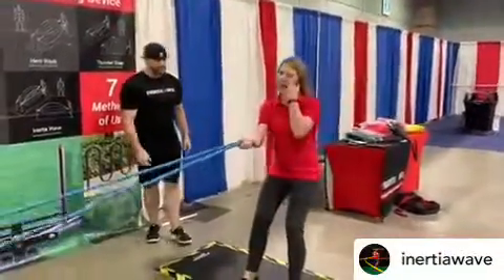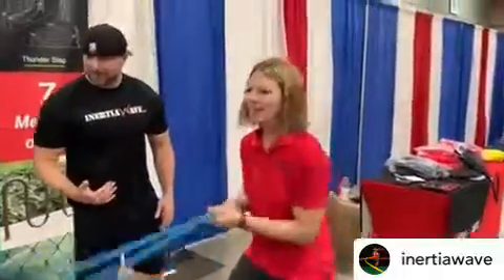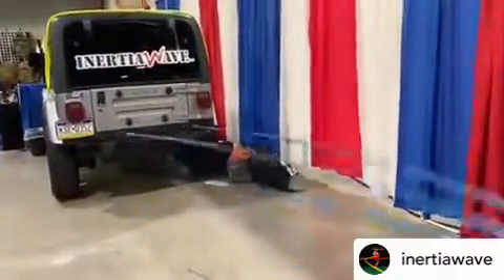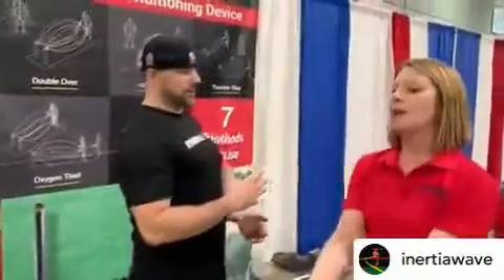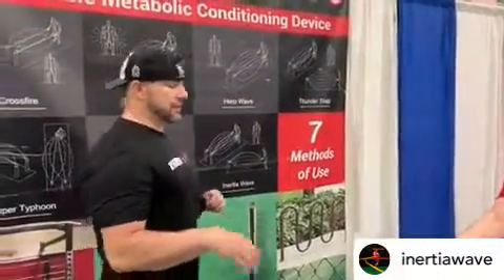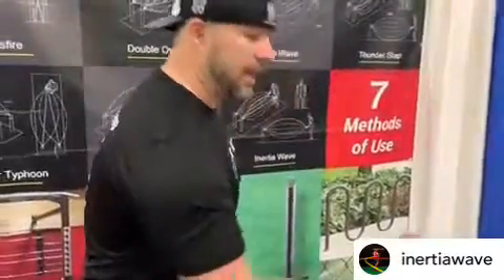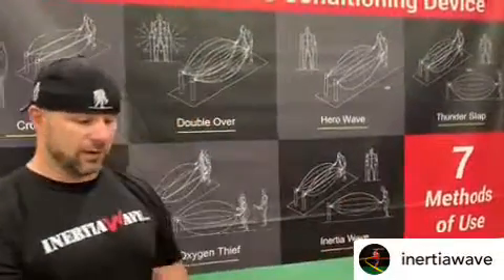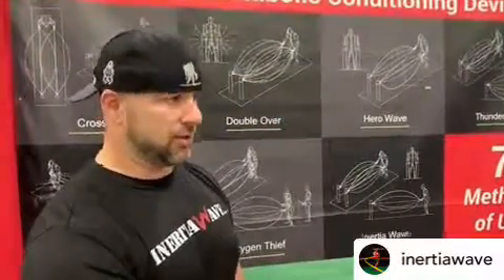Inertia Wave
A safer, more effective battle ropes alternative for High Intensity Interval Training (HIIT) and Tabata workouts.